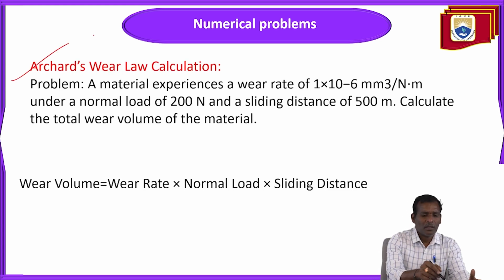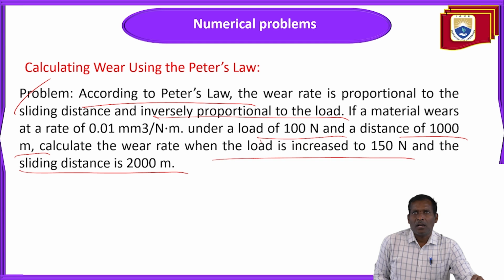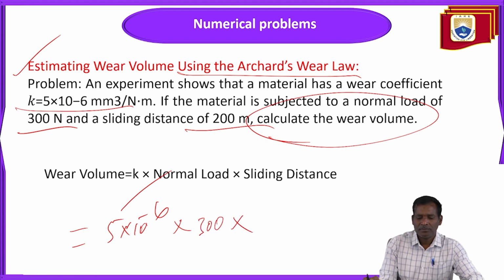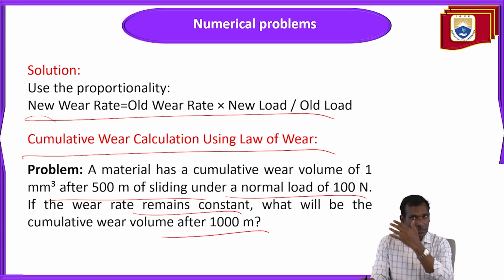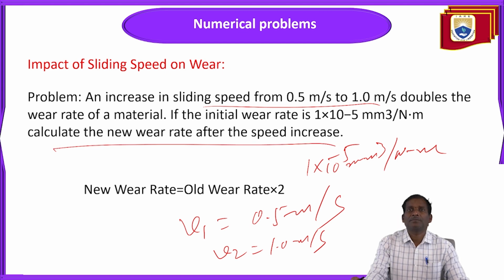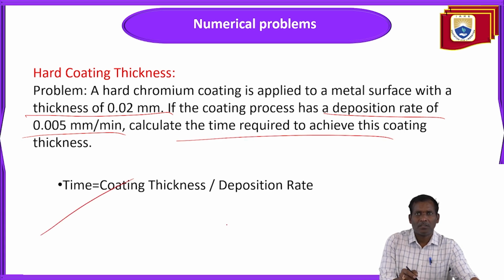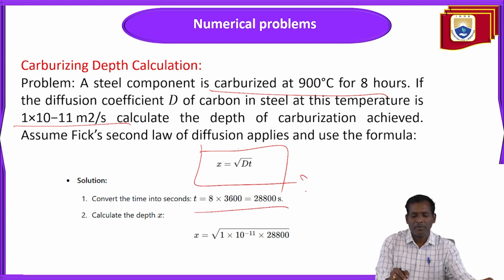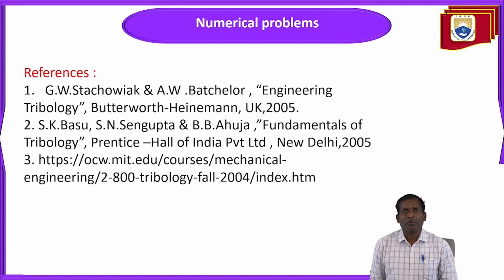Discussion on Numerical Problems Laws of Wear by Dr. GVR Seshagiri Rao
Discussion on Numerical Problems Laws of Wear by Dr. GVR Seshagiri Rao | IARE

Telangana, India.